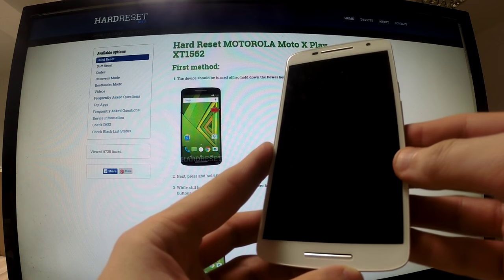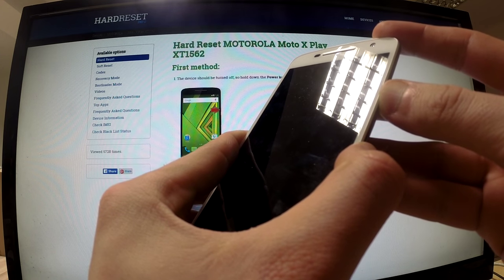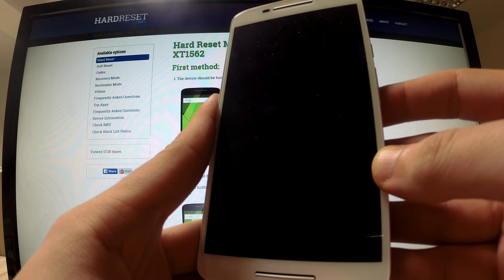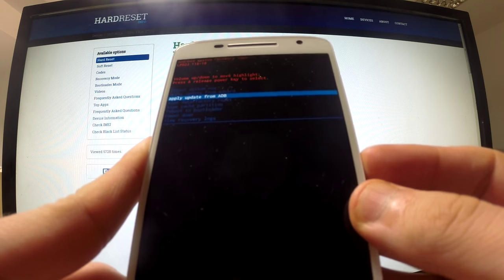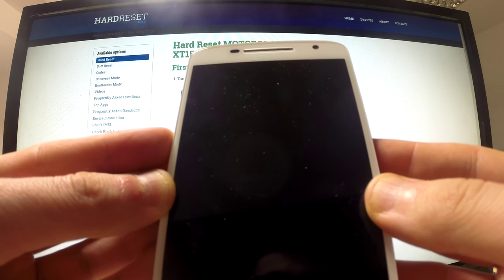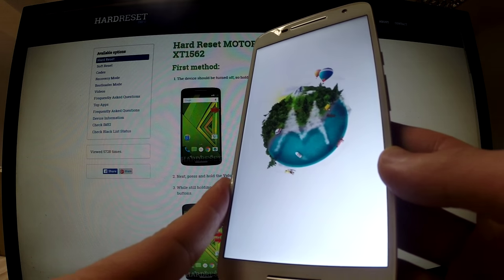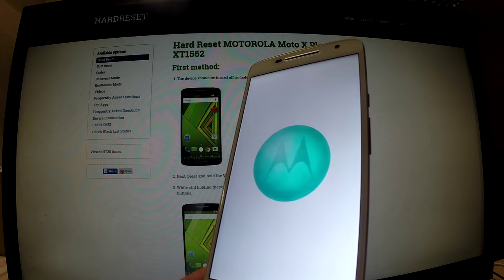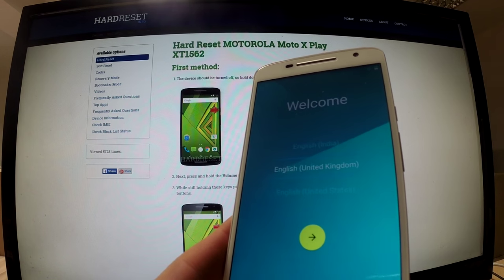Hard Rest MOTOROLA Moto X Play - factory reset tutorial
How to perform the factory reset by using the hardware buttons? How to reset MOTOROLA Moto X?

The hard reset operation will restore your MOTOROLA Moto X Play to the factory state. All settings, applications and data added by the user will be removed.